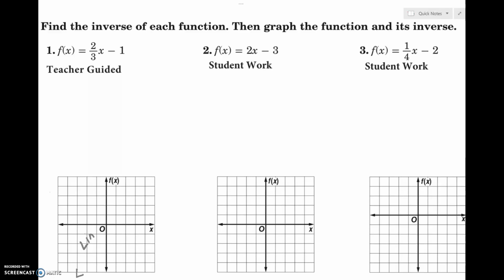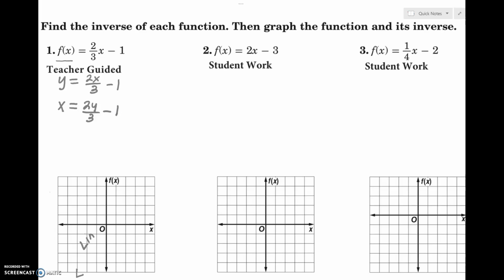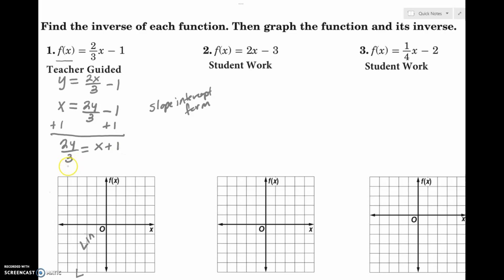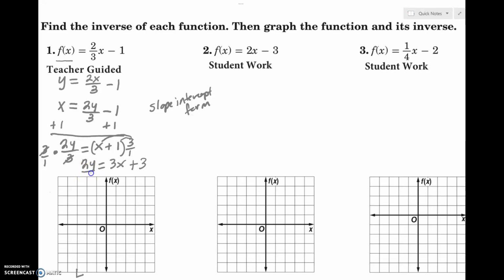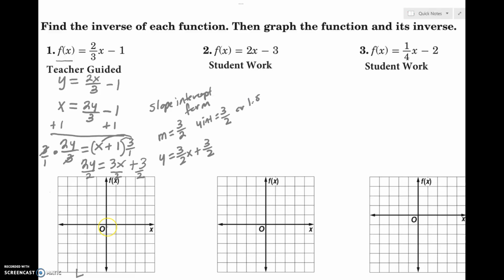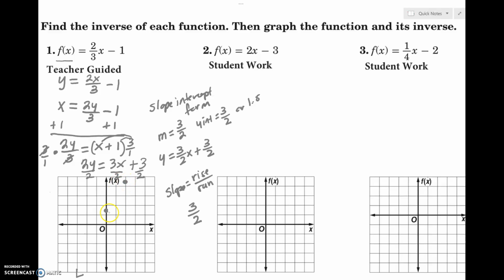Finding the Inverse of a Function recorded on 10.4.2018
Students will learn how to find the inverse of a linear function.